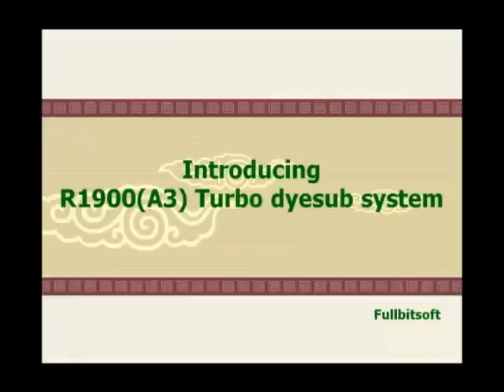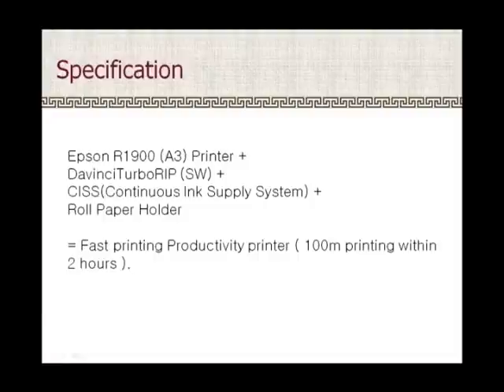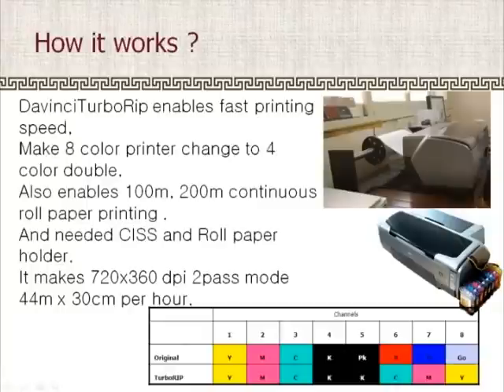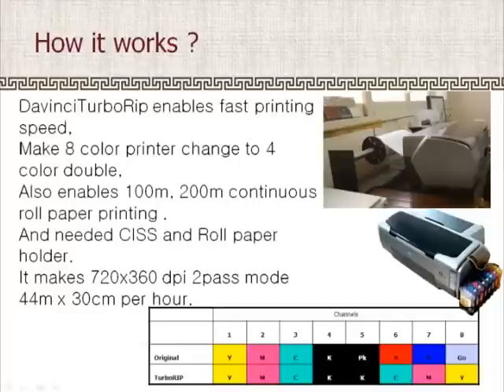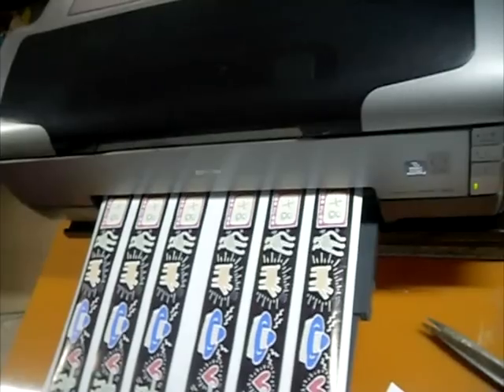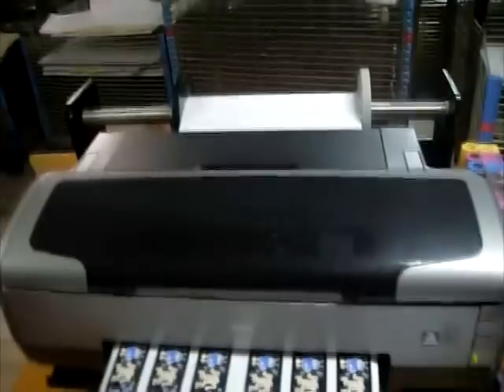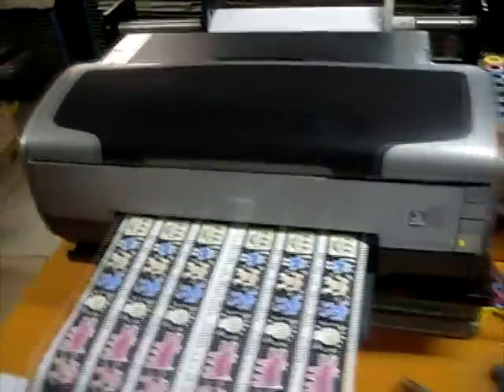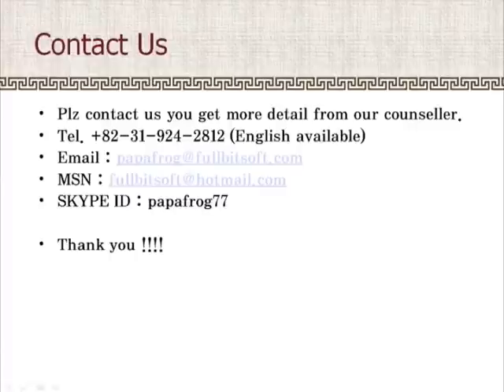R1900 dyesubTurbosystem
Epson R1900 A3 printer change to dyesub system. Very fast, 44m x 30cm per hour. for roll paper printing